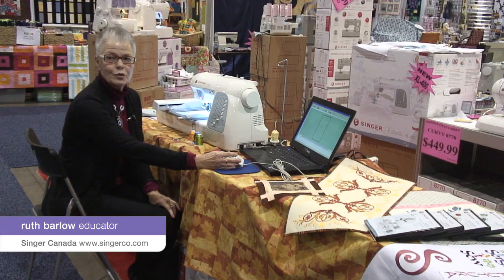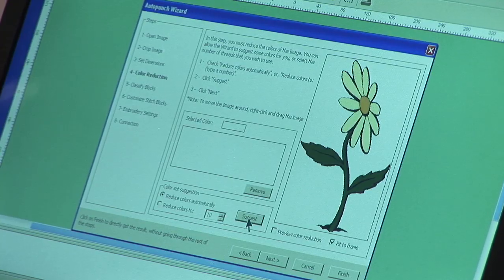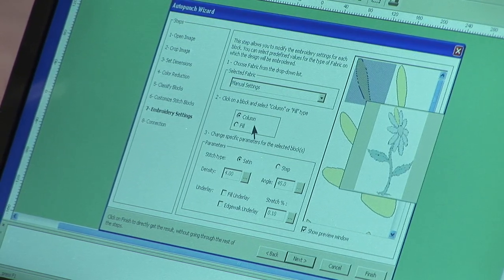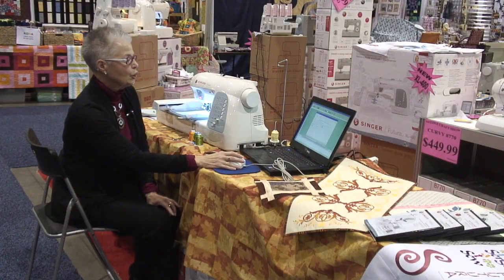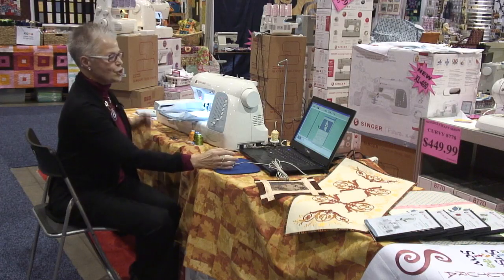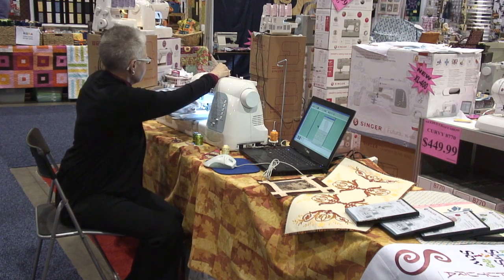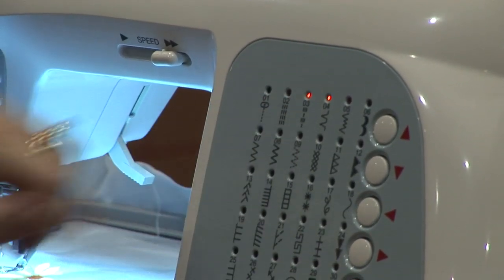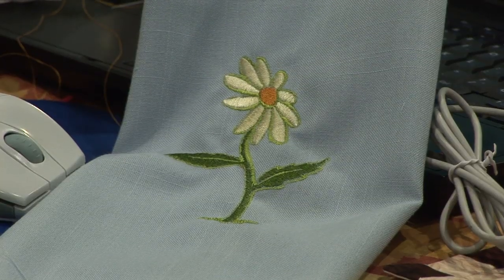AutoPunch Software Demo by Singer Canada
See how to create your own machine embroidery design using the AutoPunch Software on the Singer® Futura™ XL-400 sewing and embroidery machine with Ruth Barlow. To learn more about these products and get first hand demonstration, visit the Creativ Festival.